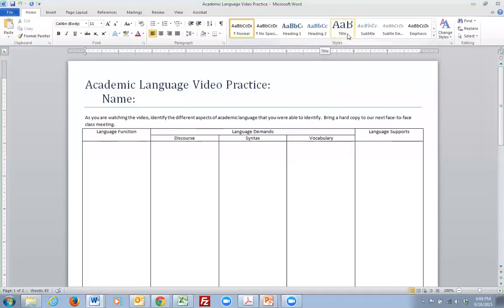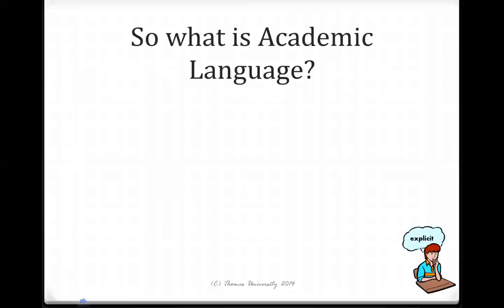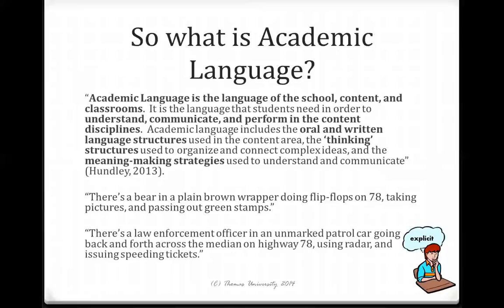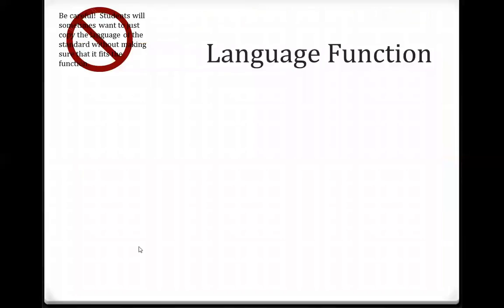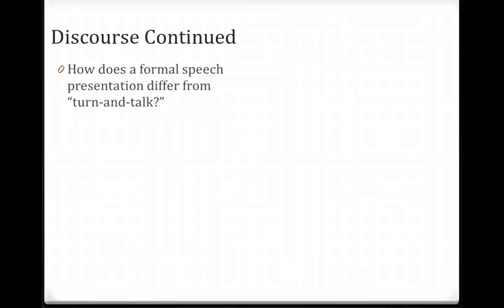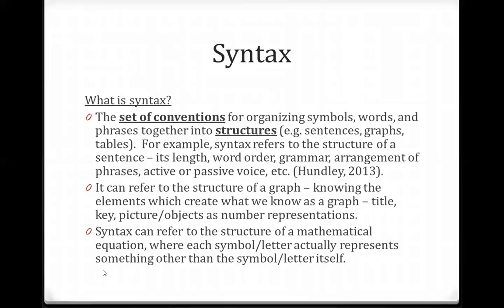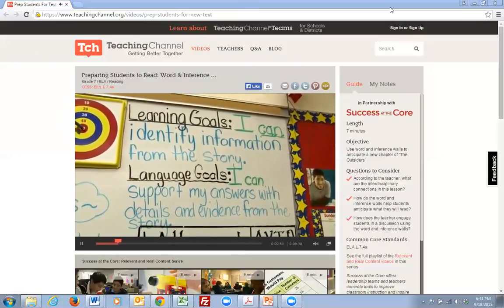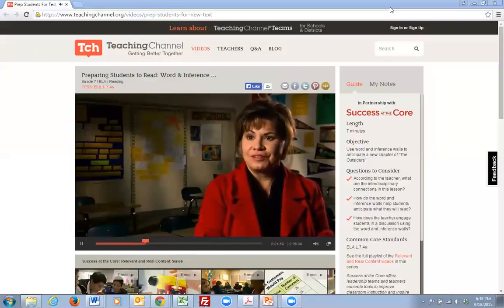Academic Language Recording